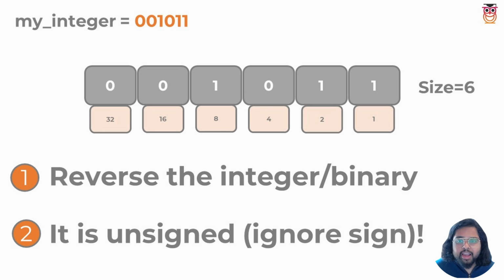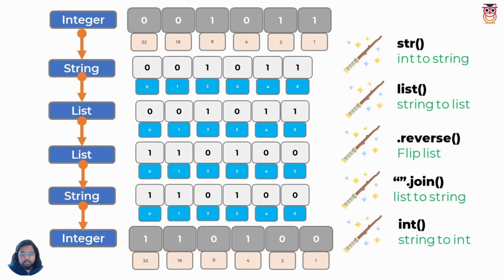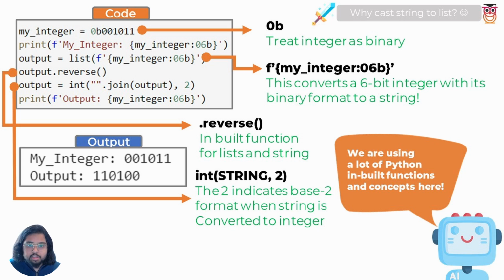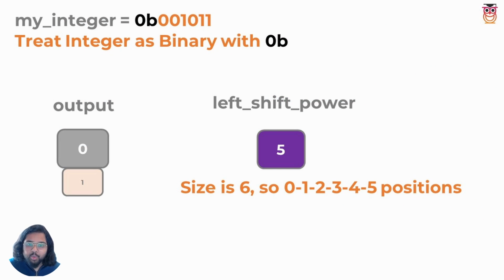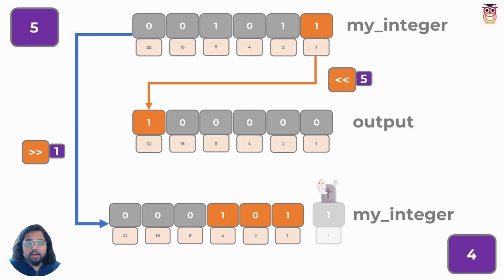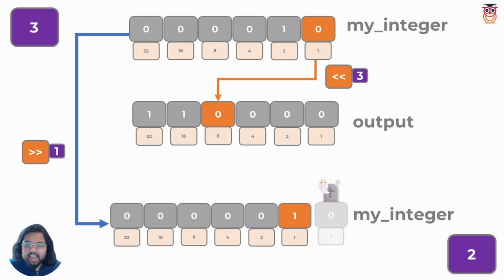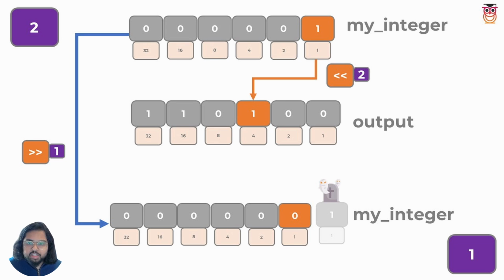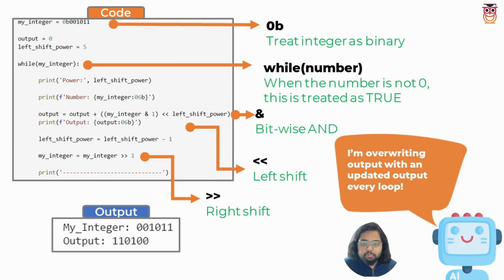Leetcode #190 - Reverse Bits | Full Python Solution in 10 Minutes or Less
Take a gander at the summary of this video 👀:
In this video, we explain through visuals and line-by-line code how to solve the Leetcode question #190: Reverse Bits through a basic method and advanced method.

Who are these bird brains? 🦉
Odysy Academy is a community-driven virtual academy hosted on Gather, focused on developing inspired interactive and illustrated STEM courses. We provide crash courses, weekly lectures and live tutoring sessions as part of our cyber-verse initiative. By emu-lating 4 year long university programs as bite-sized short-term adventures, we aim to create holistic learning experiences to help accelerate your career journeys in the ever-evolving global markets of today and tomorrow.